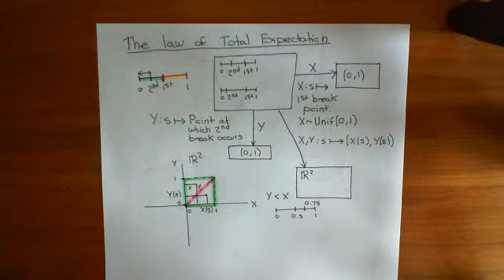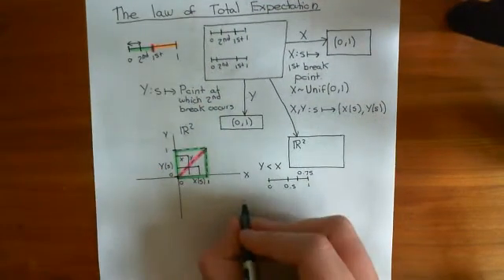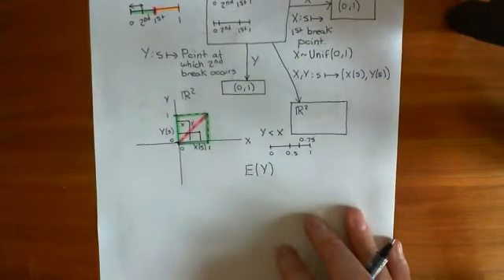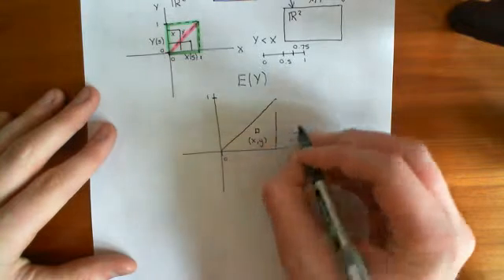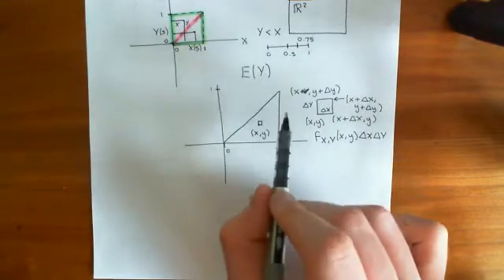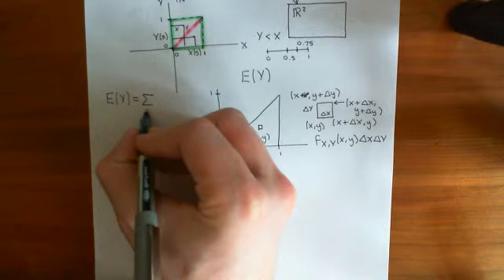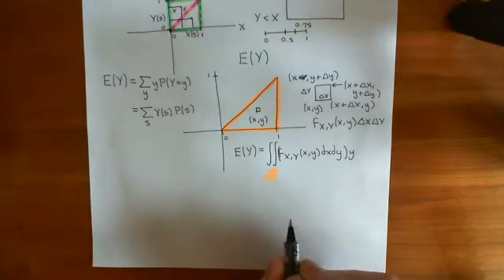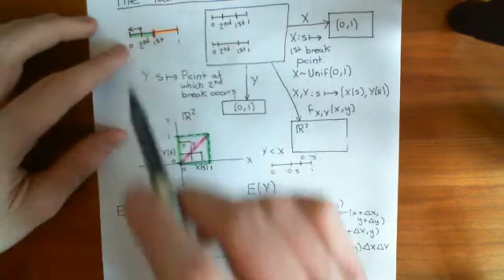The Law of Total Expectation Part 2